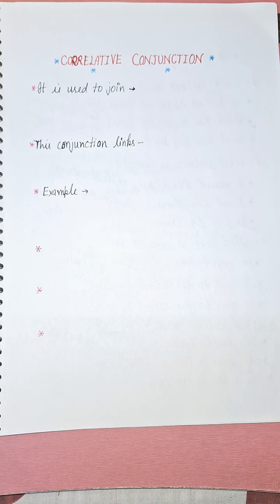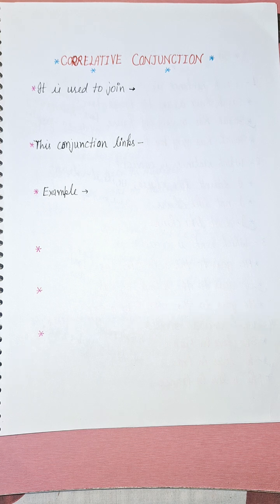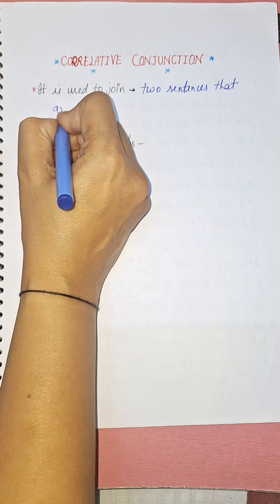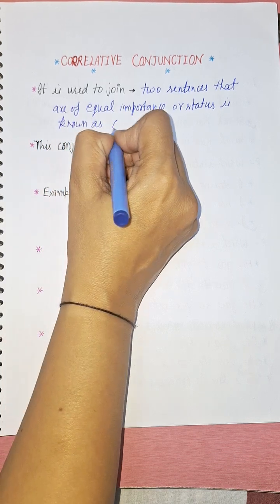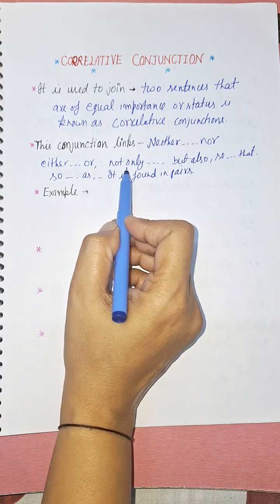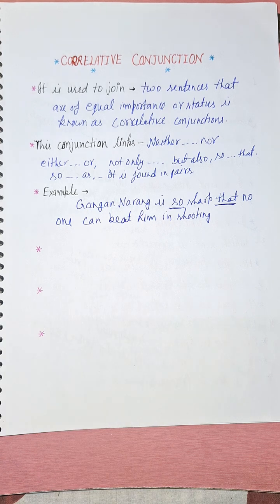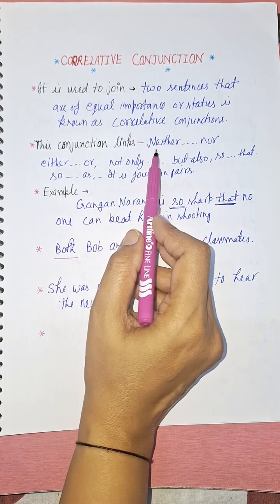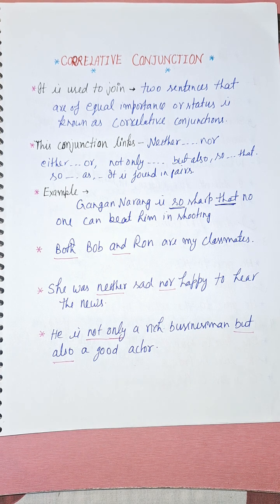CORRELATIVE CONJUNCTION definition and examples